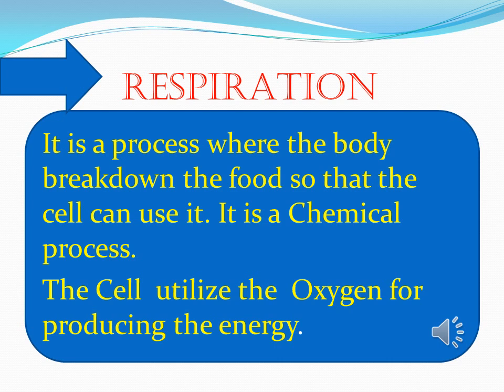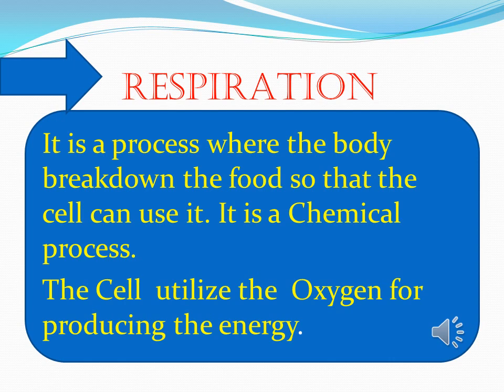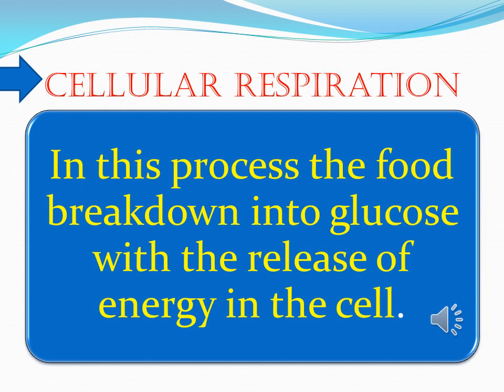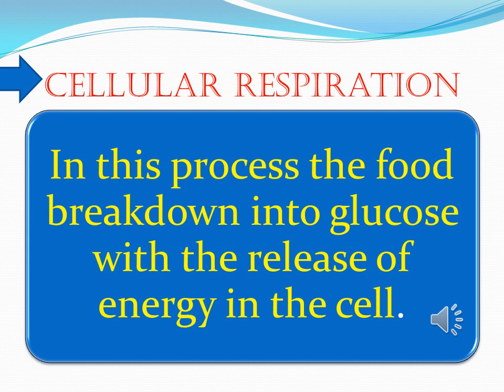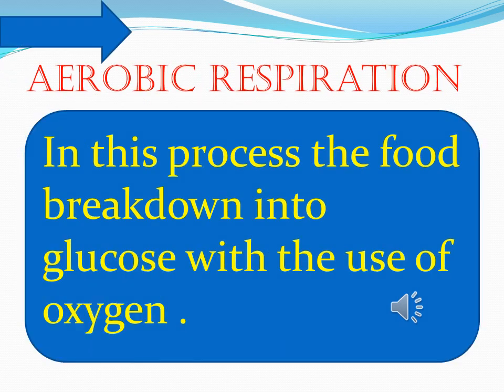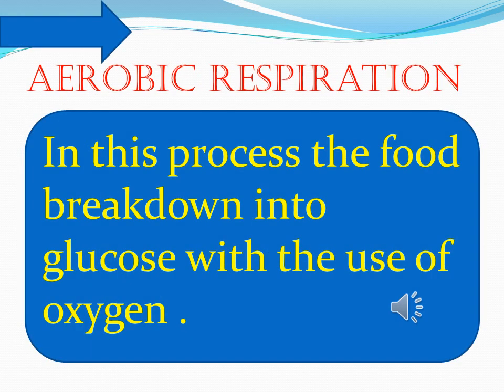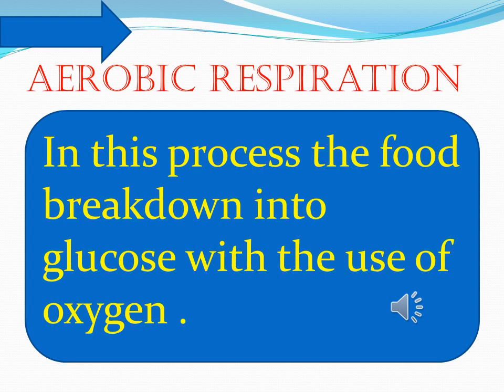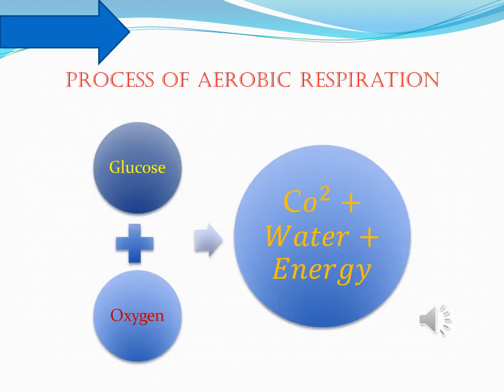Respiration in organism part-1